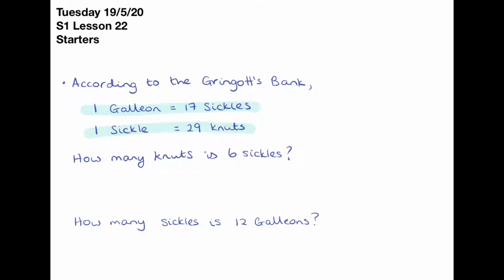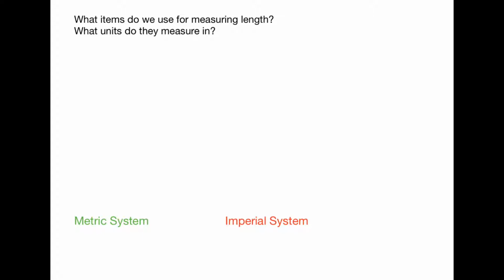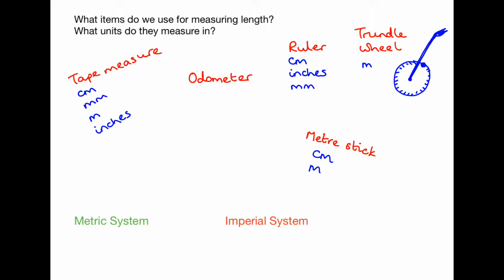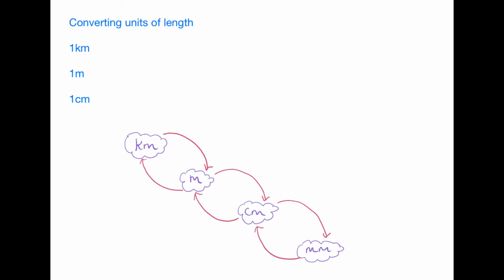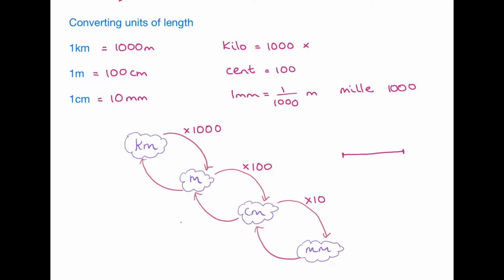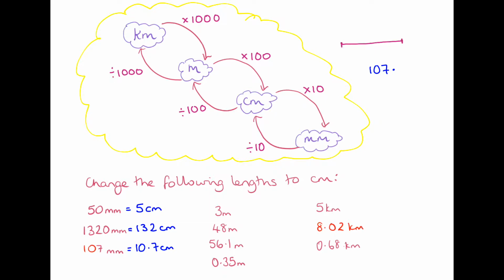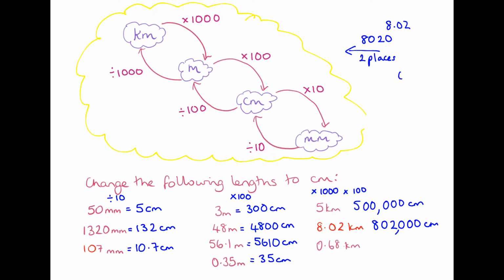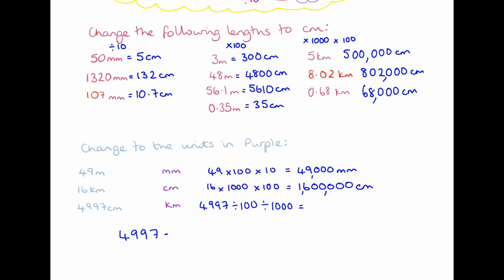S1 Lesson 22: Tuesday 19/5/20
Units of length